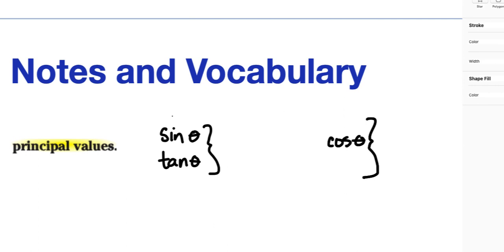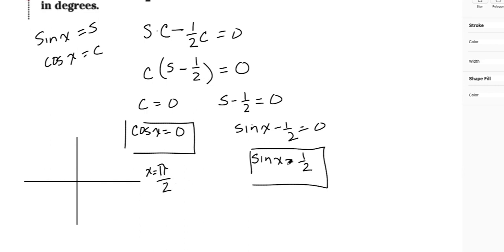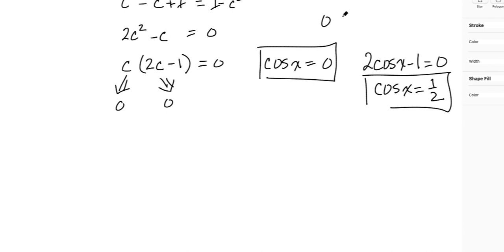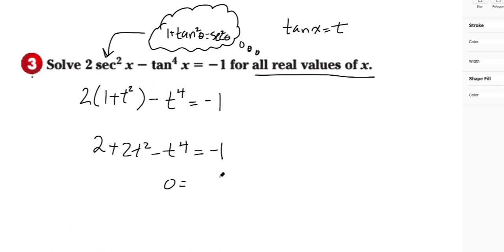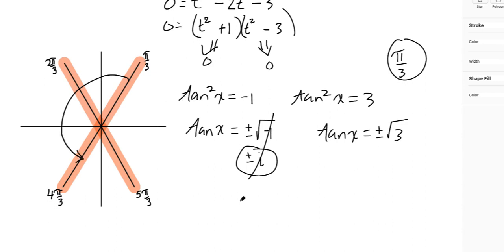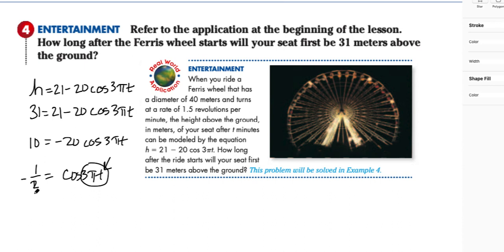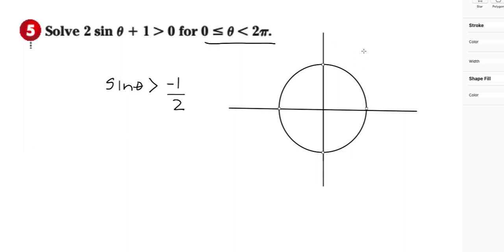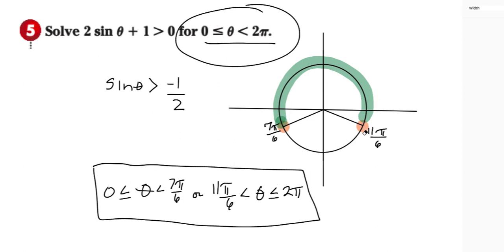PC 7 5